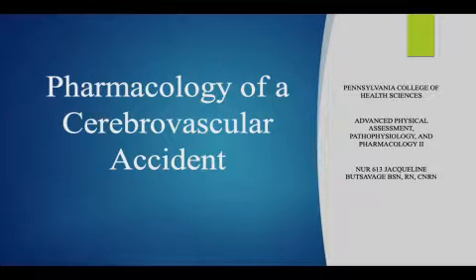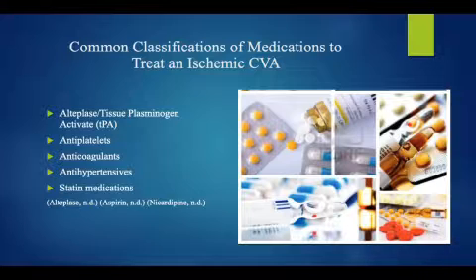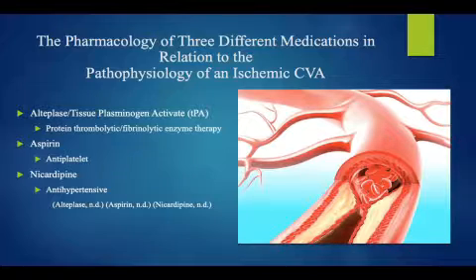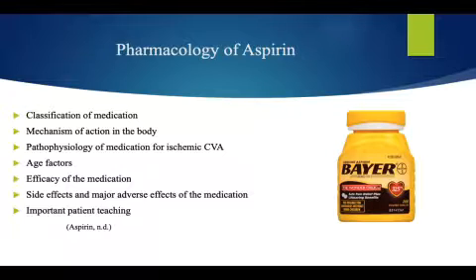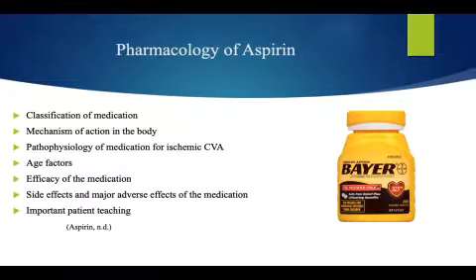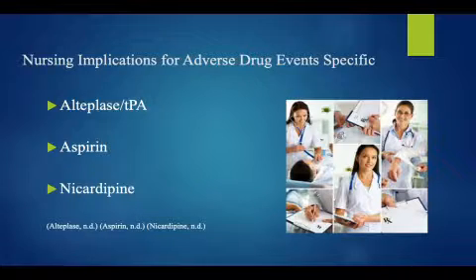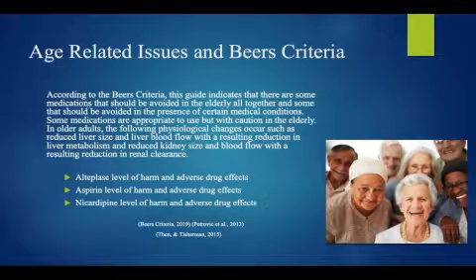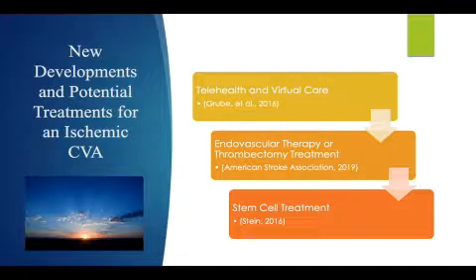NUR 613 Phrmacology 2